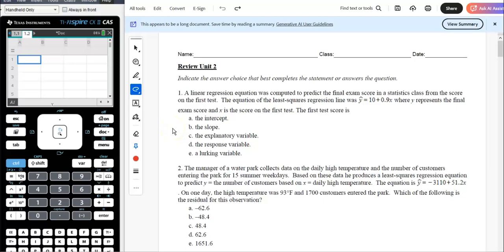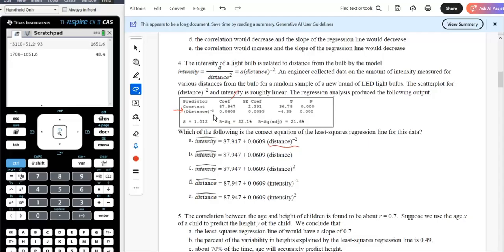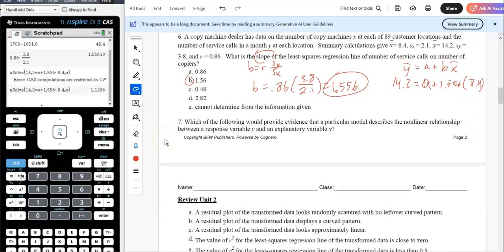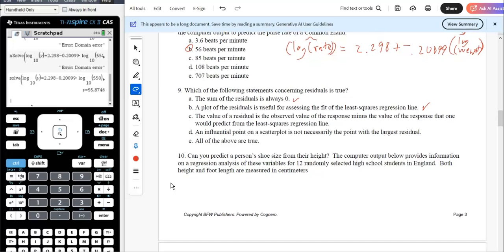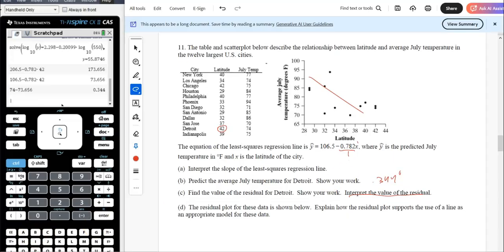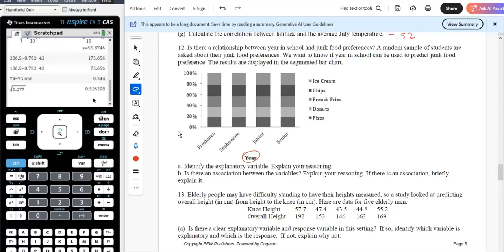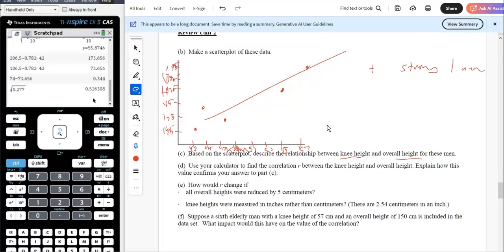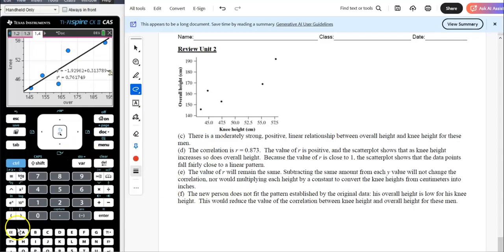2025 7E Review Unit 2